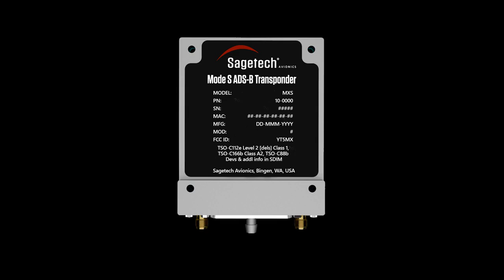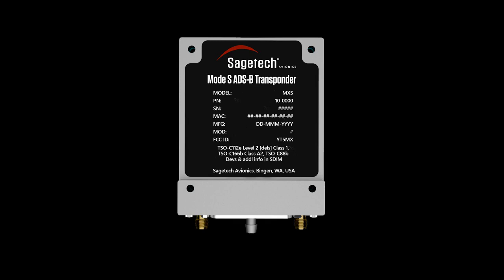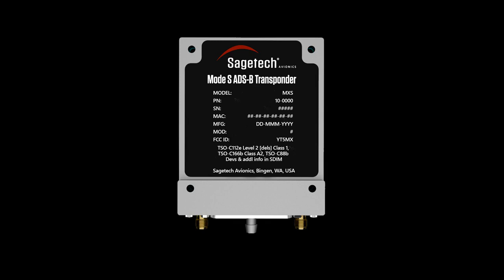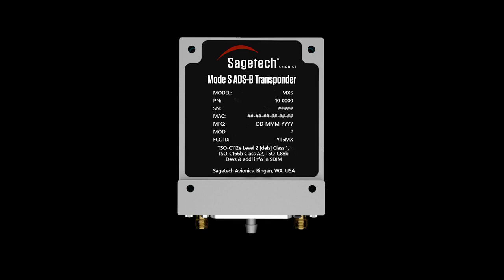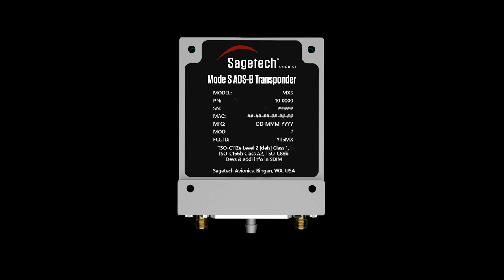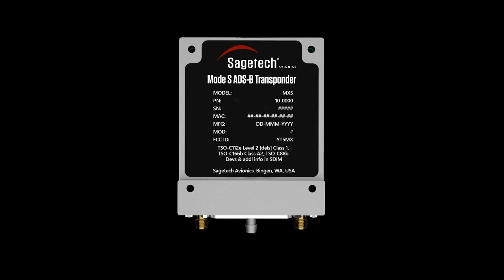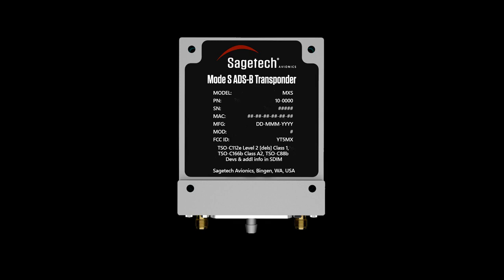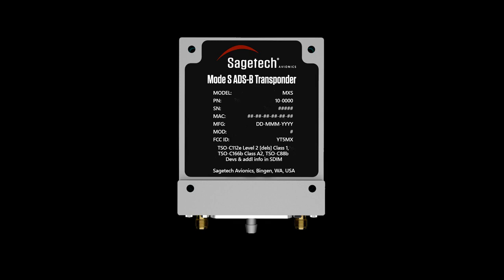Detecting Cooperative and Noncooperative Drones: Iris Automation and Sagetech Avionics Partner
Posted By: Miriam McNabbon: July 08, 2022
Iris Automation and SagetechIris Automation and Sagetech Avionics Partner for Cooperative/Noncooperative Detection

by DRONELIFE Staff Writer Ian M Crosby

Iris Automation and Sagetech Avionics have announced a partnership in order to establish a turnkey solution for cooperative and noncooperative detection that will integrate detection systems from the two companies.

Continue reading below, or listen:

DroneLife · Iris – Automation – And – Sagetech – Partner
Iris Automation’s Casia Detect and Avoid (DAA) system has secured several approvals from the FAA due to the safety its noncooperative detection provides. Sagetech Avionics’ Airborne Collision Avoidance System (ACAS) for smaller UAVs (sXu) allows the aircraft to autonomously perform evasive actions in response to detecting intruder aircraft. Combining Casia with Sagetech’s MXS ADS-B transponder via Sagetech’s ACAS X sensor fusion and collision avoidance module results in a comprehensive DAA air risk mitigation solution. This configuration provides Sagetech Avionics with the ability to create a certifiable ACAS X-based avoidance system that can include multiple forms of noncooperative detection in addition to Sagetech’s recently certified ADS-B in/out system.

As per FAA regulations, UAV operators require the means with which to detect and avoid both cooperative aircraft (which broadcast their location via transponders) and noncooperative traffic (aircraft not broadcasting their location). A sizable amount of air traffic in the US is noncooperative, resulting in the necessity of noncooperative aircraft detection. The integration of Casia’s noncooperative traffic detection functionality with Sagetech’s cooperative surveillance and avoidance module results in a more effective suite of avoidance options for safer BVLOS operations.

“This is a tremendous combination of Sagetech Avionics’ cooperative surveillance and Iris Automation’s noncooperative detection that enables a holistic DAA/SAA system that is one step closer to unlocking the potential of BVLOS operations,” said Rudy Johnson, Director of Technical Business Development at Sagetech Avionics.

“This partnership really jumpstarts both of our abilities to offer a superior safety solution through real time determination of the optimal conflict resolution when noncooperative air traffic is encountered,” said Jason Hardy-Smith, VP of Product at Iris Automation.